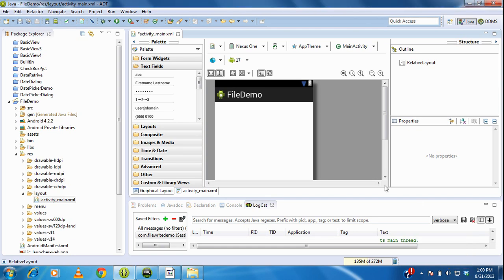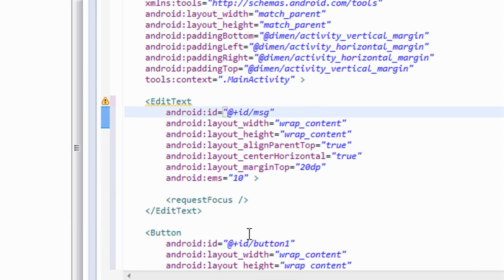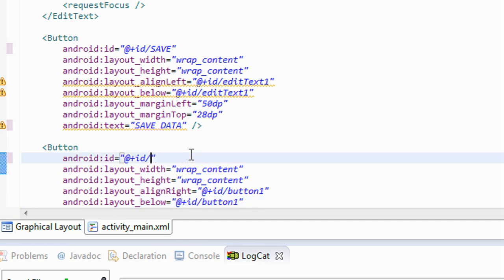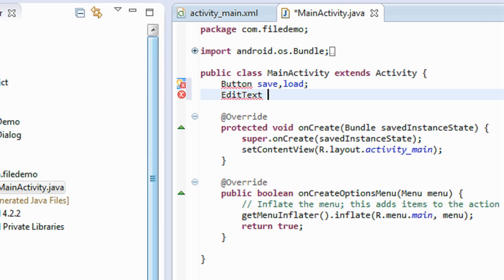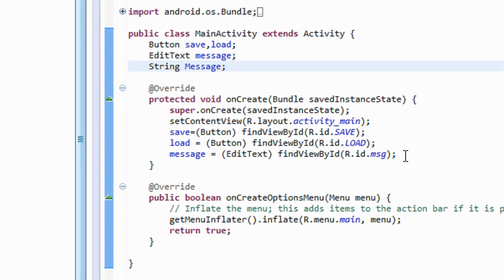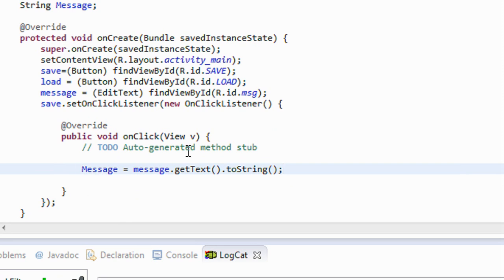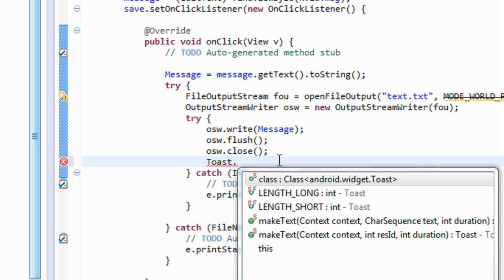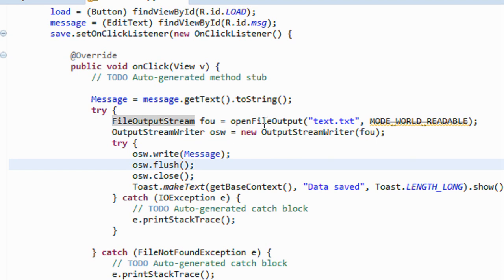android tutorial for beginners 53 how to save data into file in android 1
save data into files in android with a complete working example.